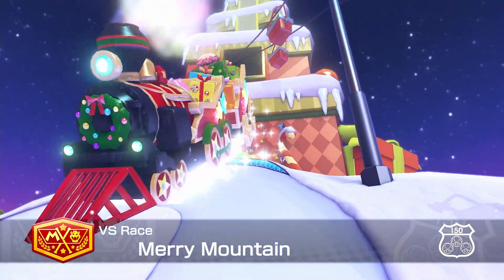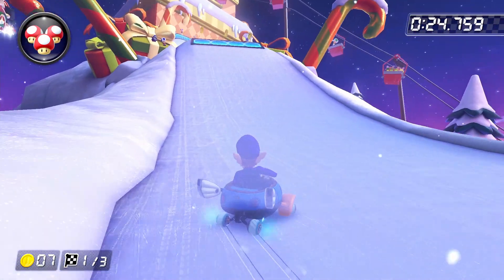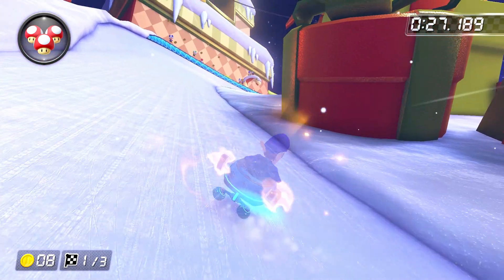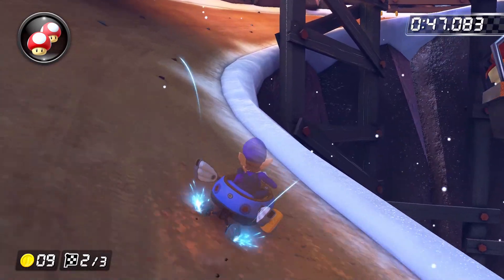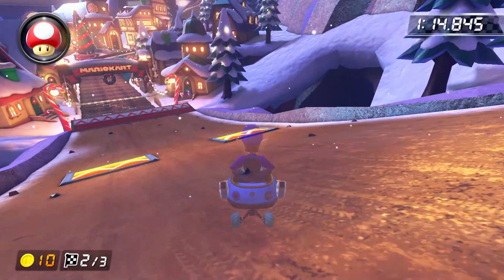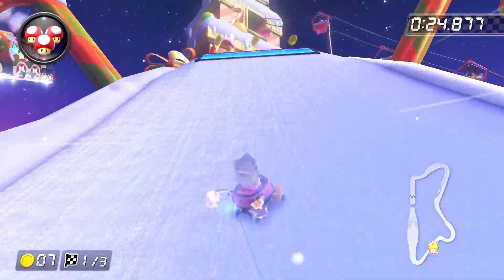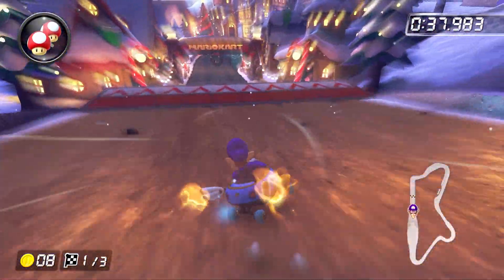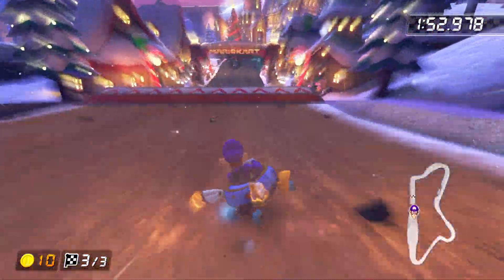How to play MERRY MOUNTAIN 150CC | Bayesic Training Booster Pass Edition Part 23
This is one of the most deceptively simple tracks in the game, and that shortcut is definitely gonna give you an aneurysm... UNLESS YOU WATCH THIS VIDEO!

0:00 Lap 1 Split paths
0:52 Mushroom Shortcut
2:30 Bad ending strat
3:04 Laps 2 and 3 split paths and bad ending
3:42 Alberto ending strats
5:03 World Record strats
5:34 My thoughts on the track
7:45 Outro